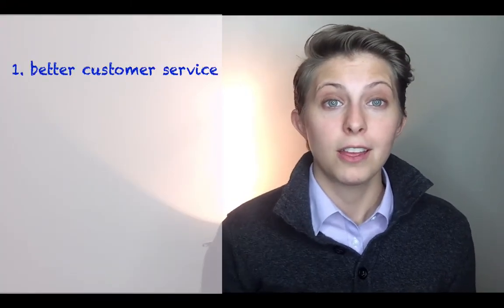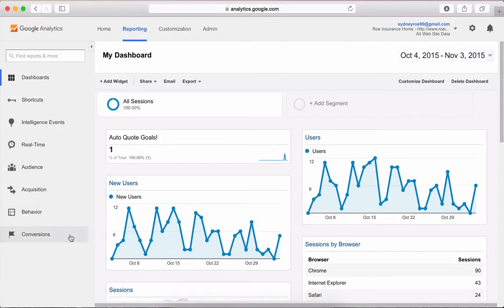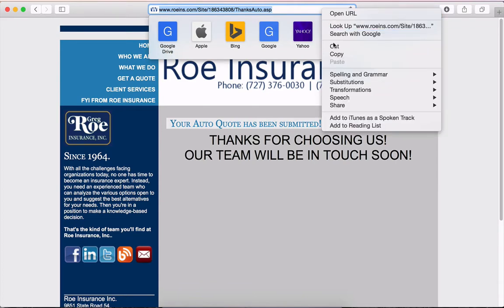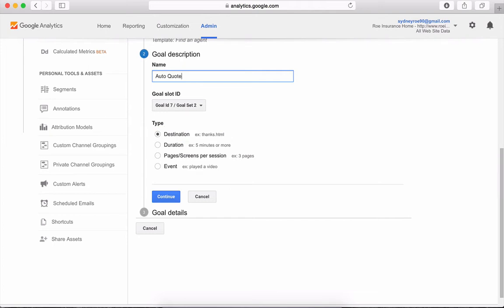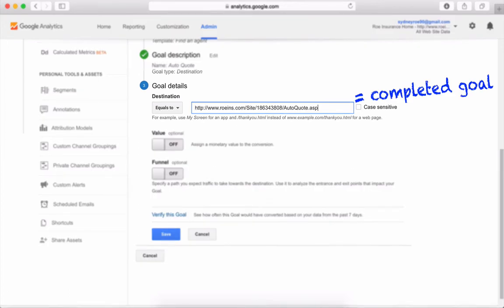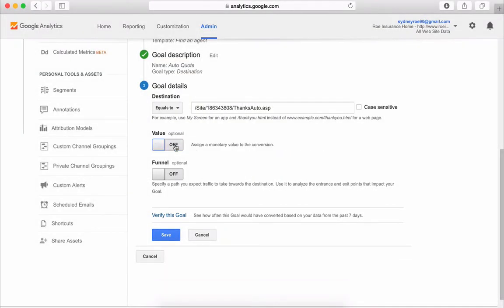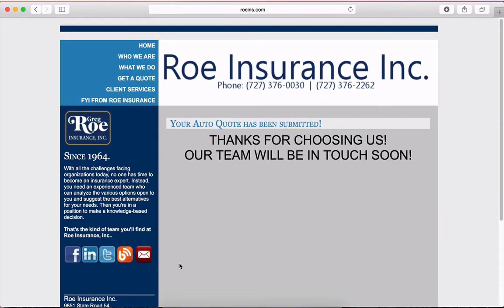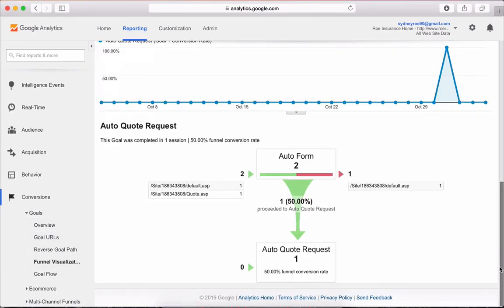Is Your Website Making You Money? Find out in 5 min!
Learn how to set-up and use Google Analytics Goals - the secret sauce to measuring how many online quotes you're receiving!